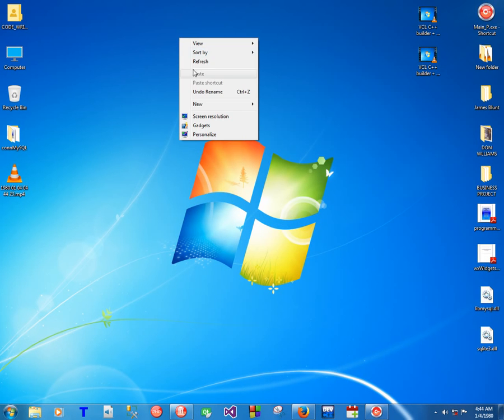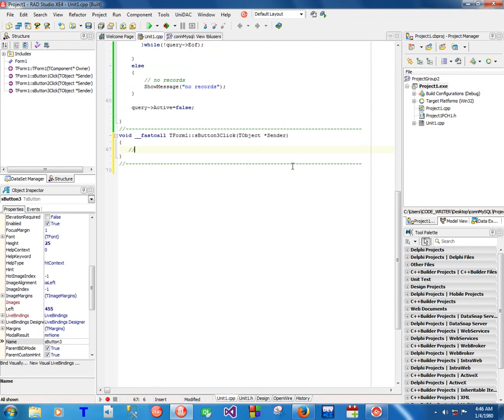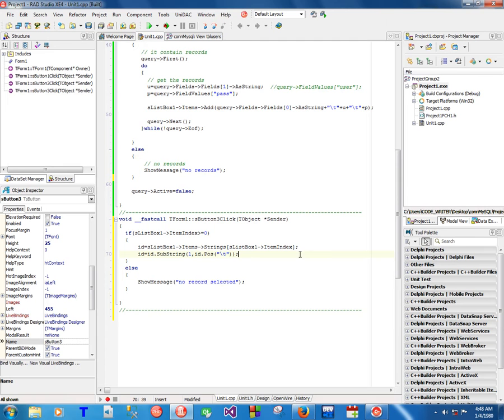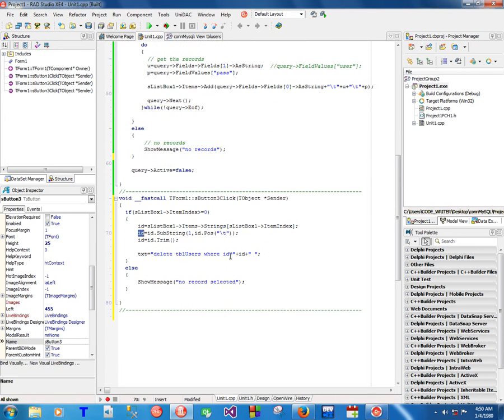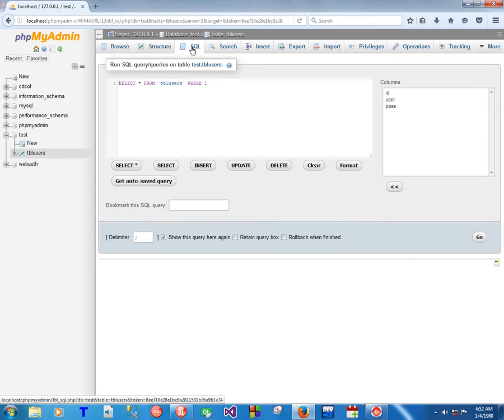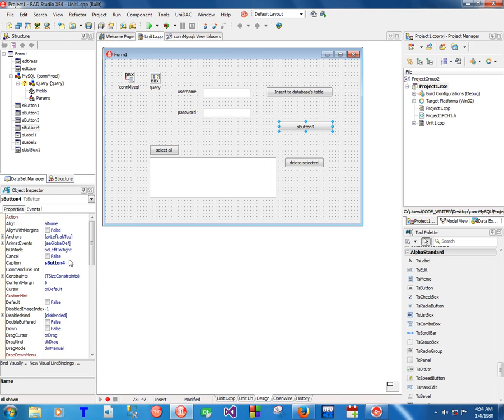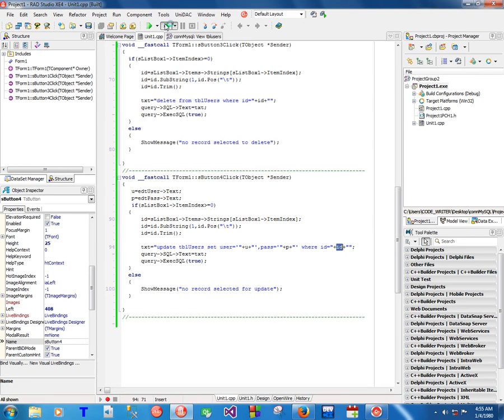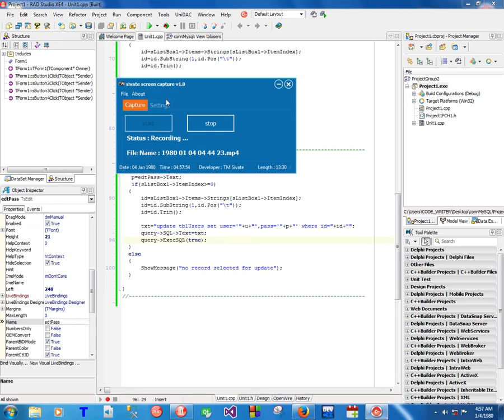VCL C++ builder + MySQL UPDATE DELETE